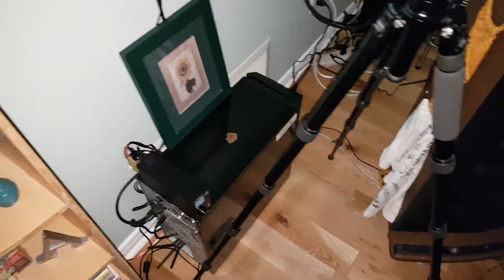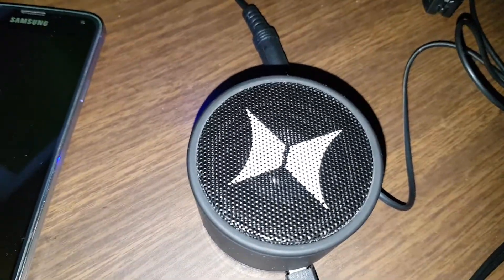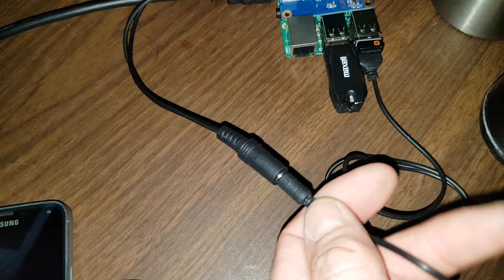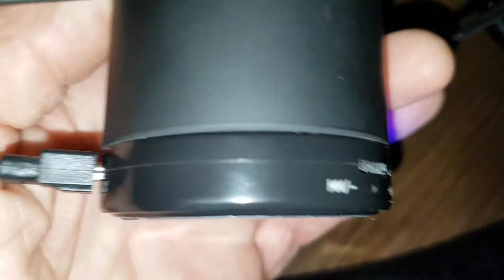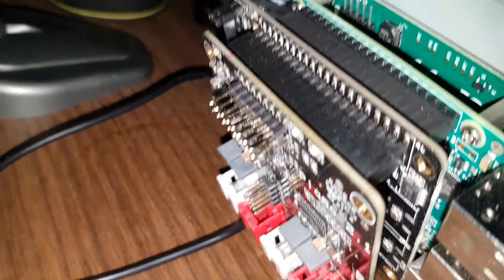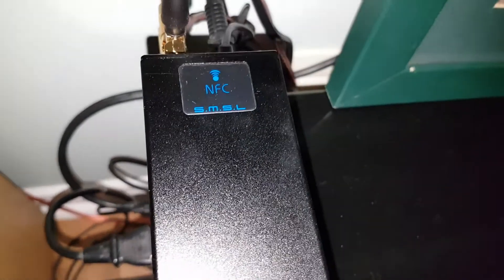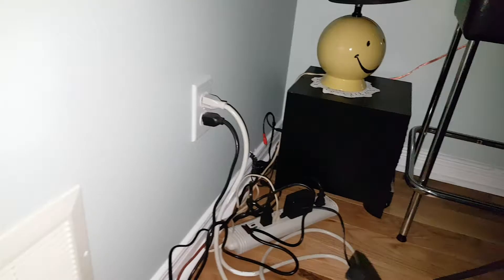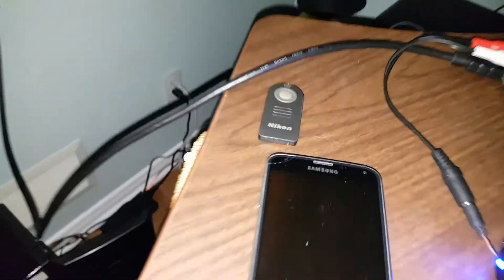SMSL AD18 Raspberry Pi 3 Kali Piano 2.1 touch screen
working on connectivity and file formats as well as UI such as Volumio and Rune etc...